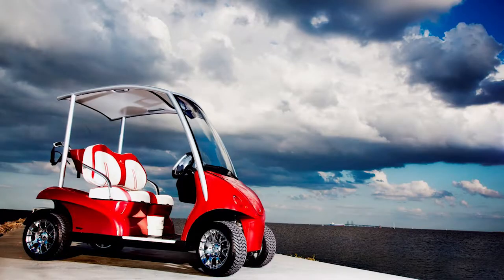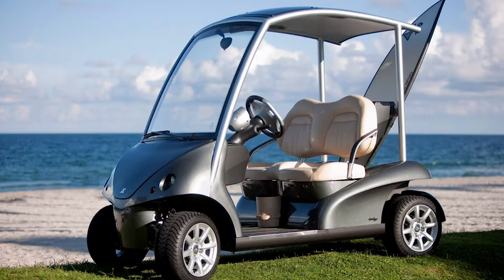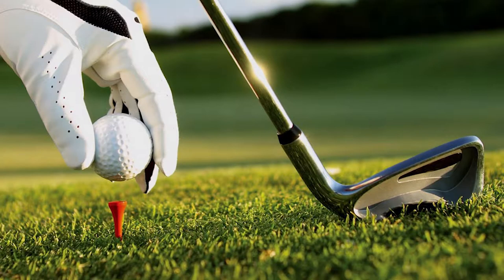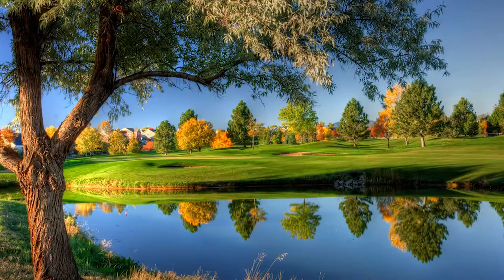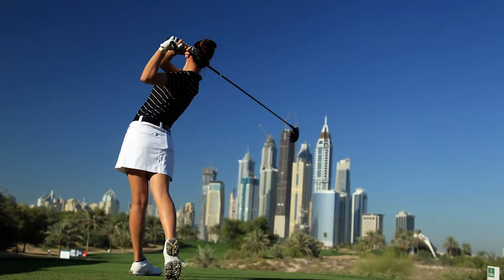How Golf Accessories Can Improve Your Game